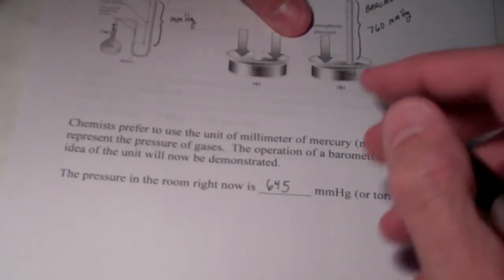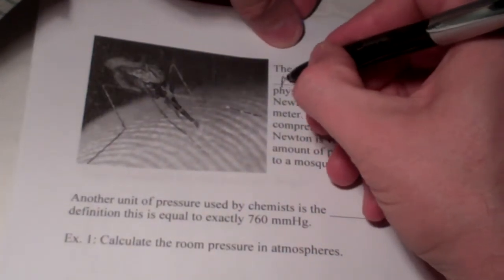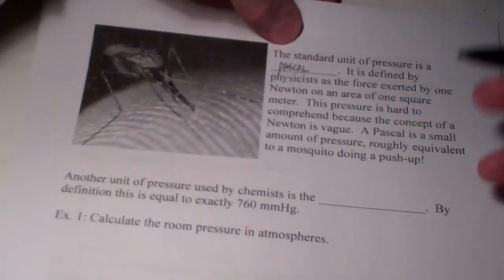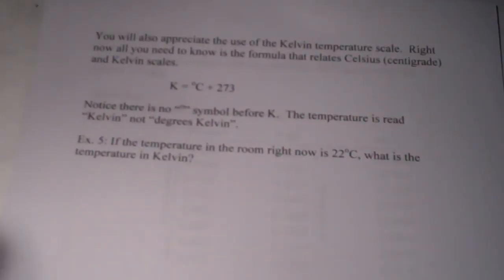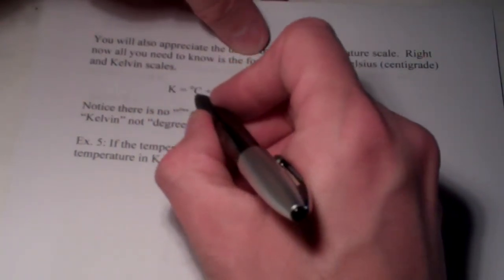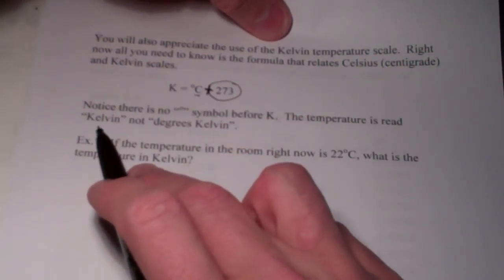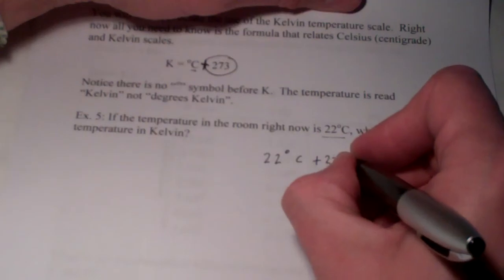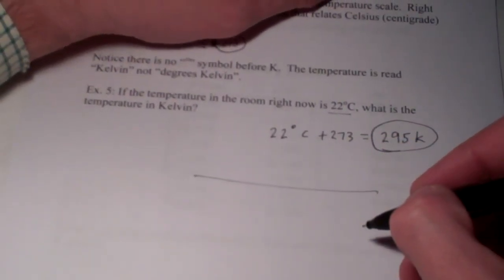Gas Laws_Chapter 11 Part 1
We begin this chapter with a discussion on pressure.  We describe several units used to measure pressure of gases.  We introduce the manometer and barometer and practice converting from one pressure unit to another.  Finally, we apply the concepts of the kinetic theory that were learned in chapter 10.  We also convert from celsius to kelvin temperatures.